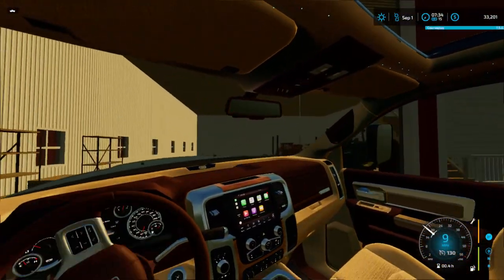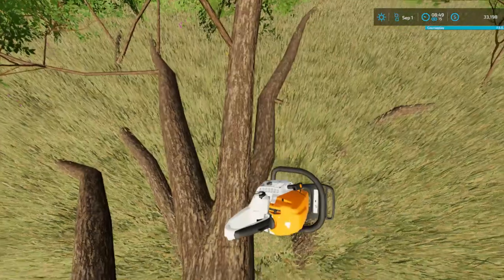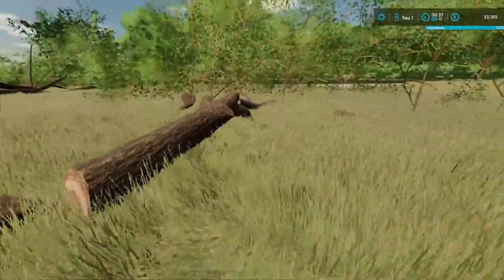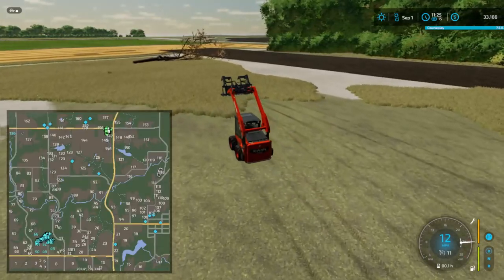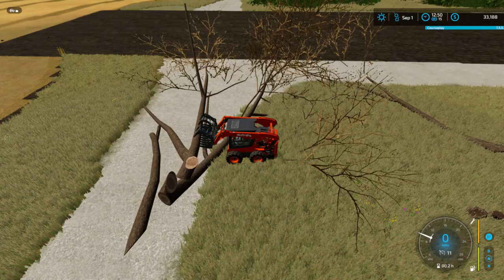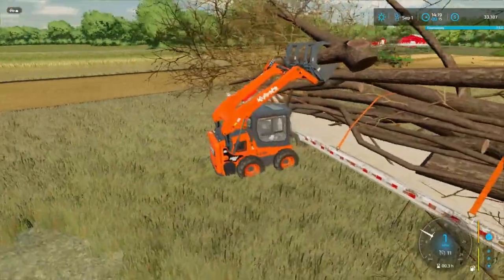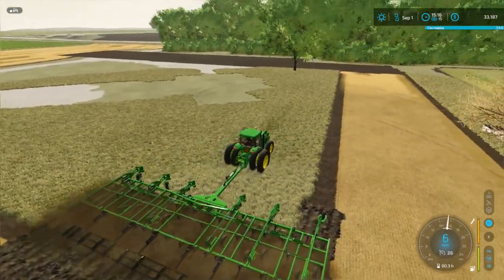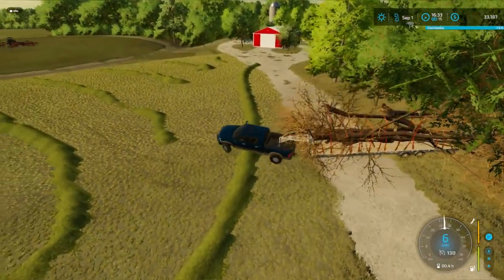FS22 Making The Field A Little Bigger And Started A Little Hay Work (Taheton County E4 S1)